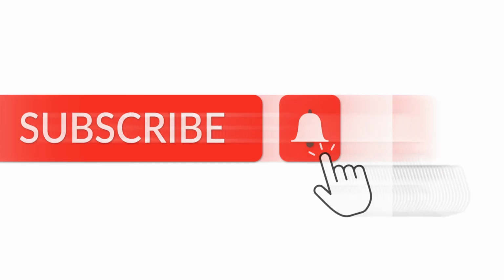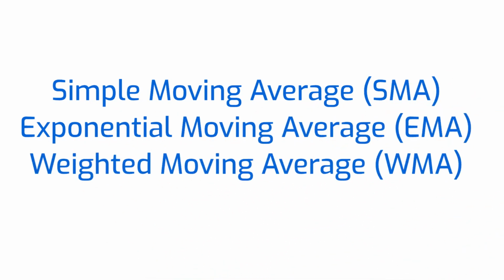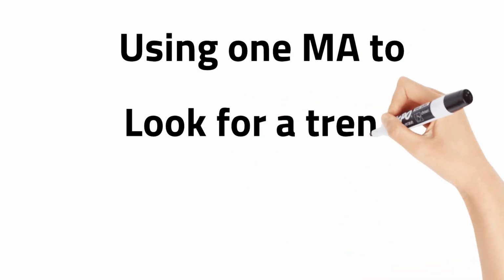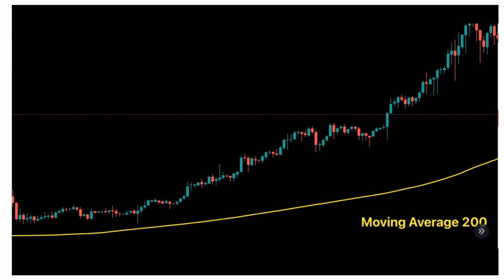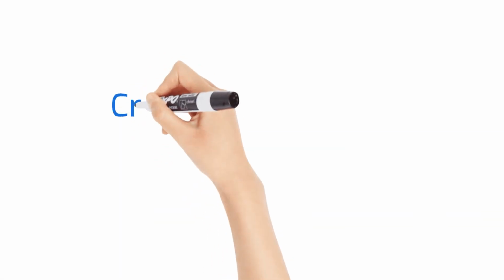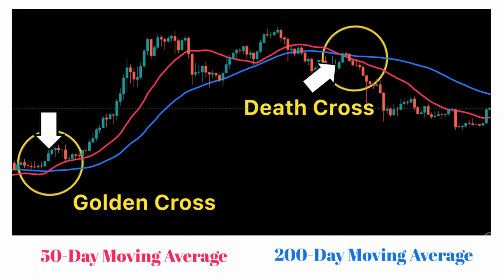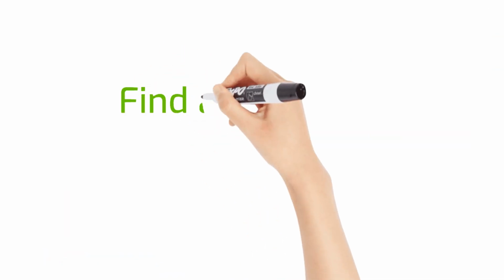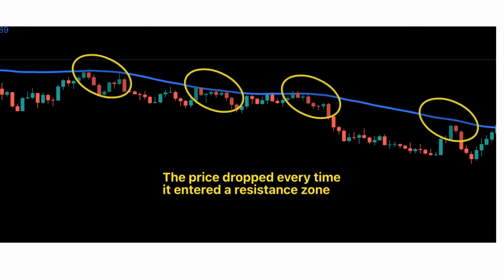Unlocking the Secret to Mastering Moving Average Trading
In this video, we'll discuss the Moving Average strategy, a popular trading technique. These strategies are used by traders to identify trends in the market and make informed trading decisions.